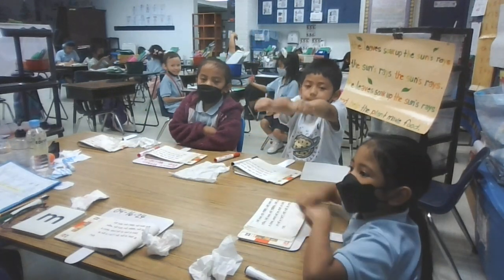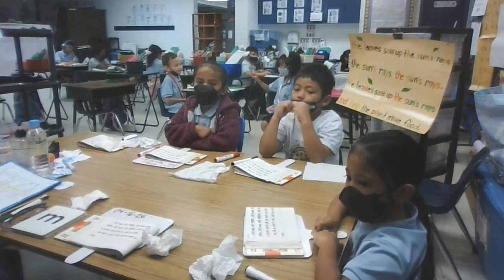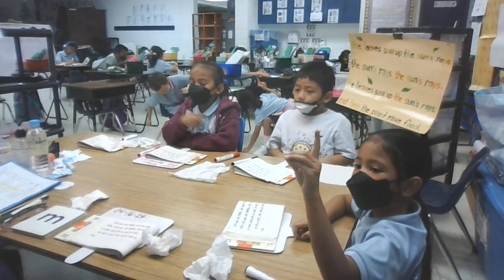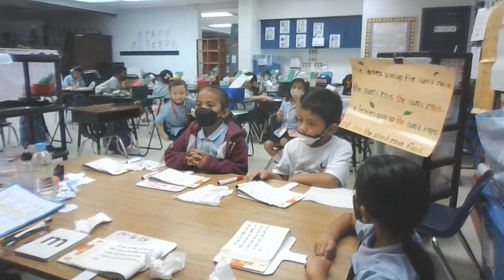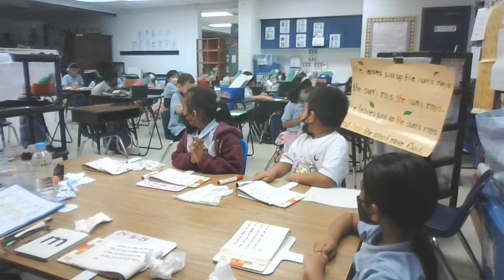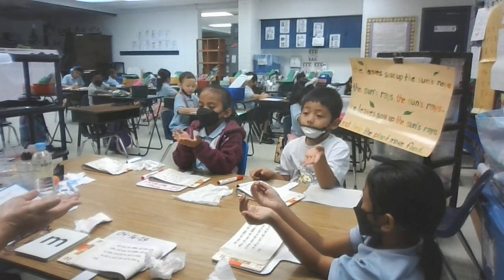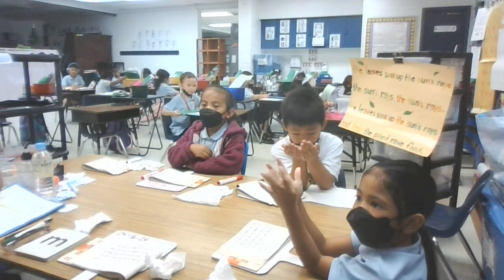Reading Mastery Story 100 - Dolphin 3 Group- JMGES Kindergarten 04 16 24